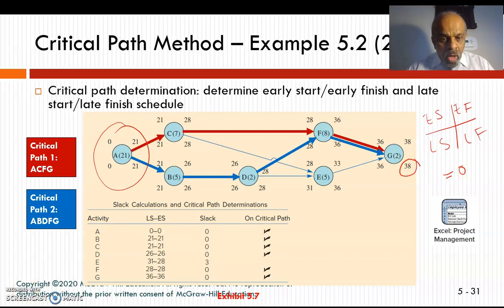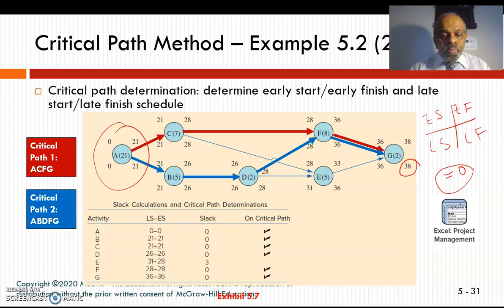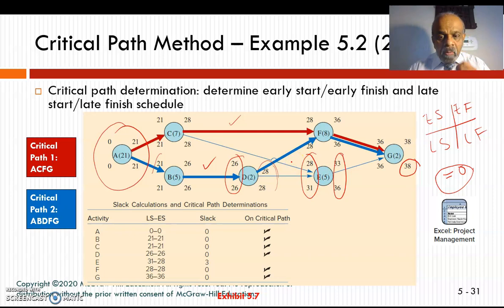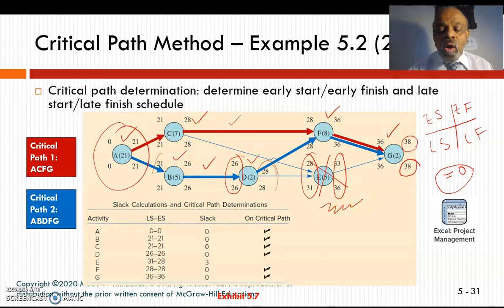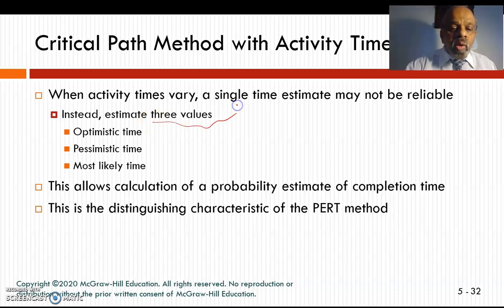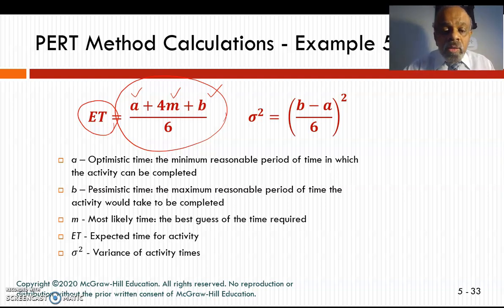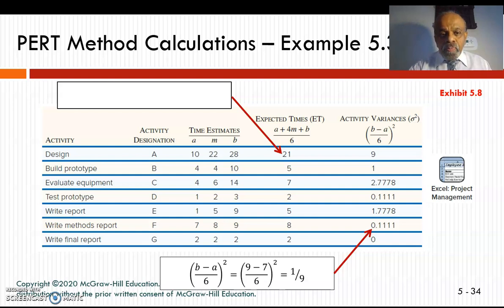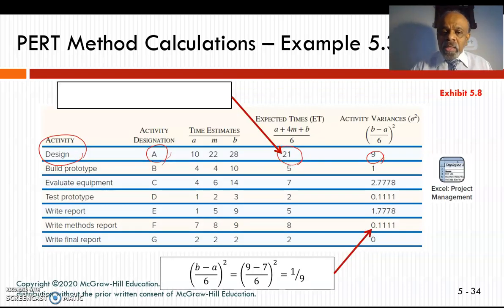Chapter 5 Video Module 4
Chapter 5 Video Continuation